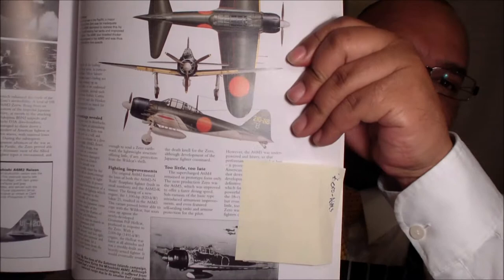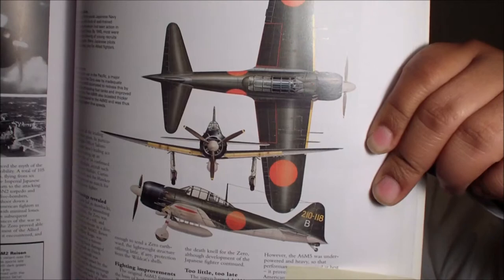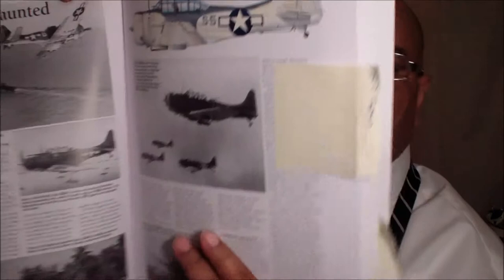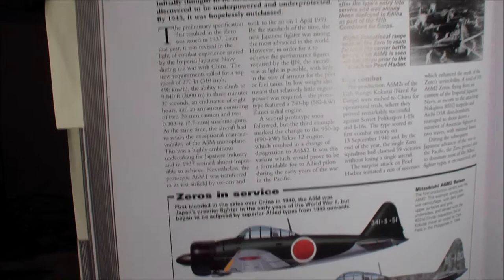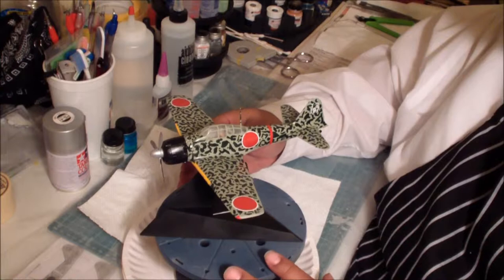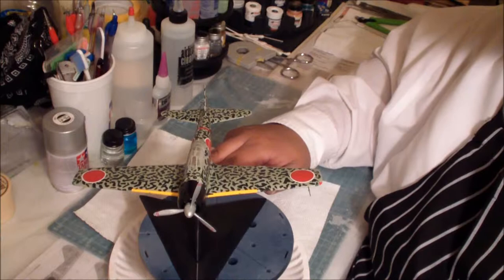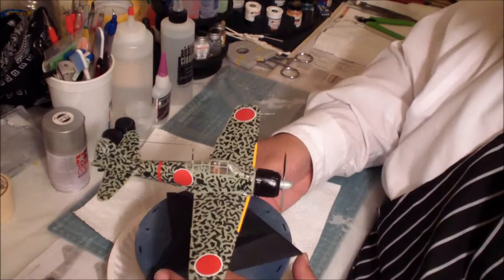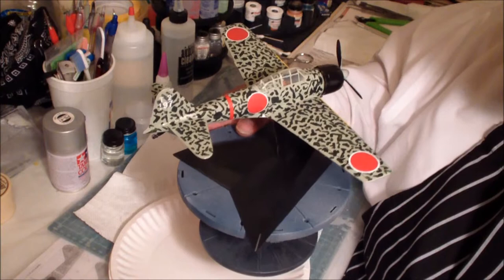Japanese WWII ZERO-PROPS Tutorial 9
Joel Z. Williams leads a discussion about how the changing nature of naval warfare affected camouflage paint schemes on Japanese aircraft based in the South Pacific during WWII.